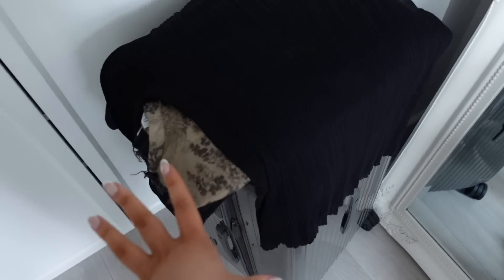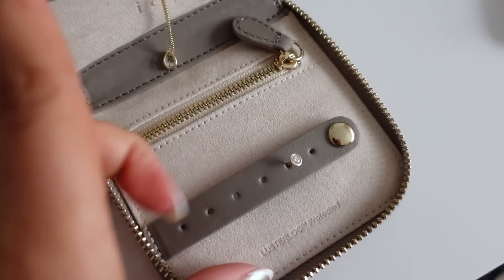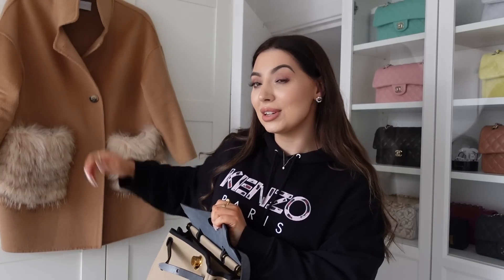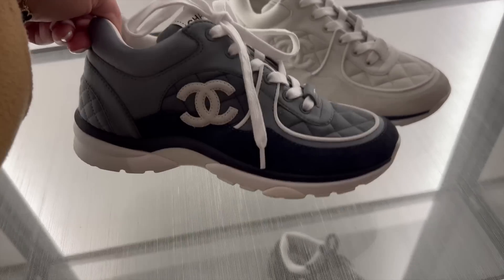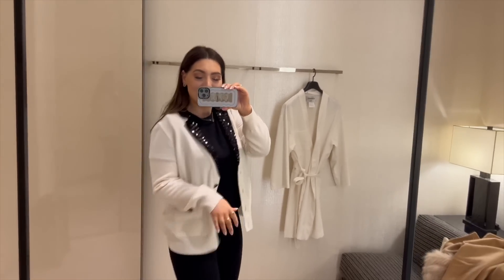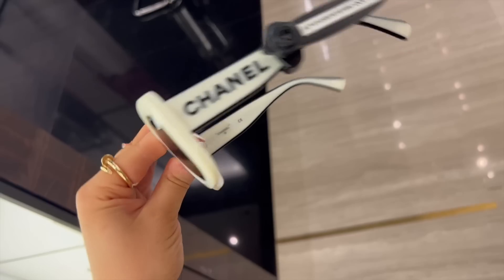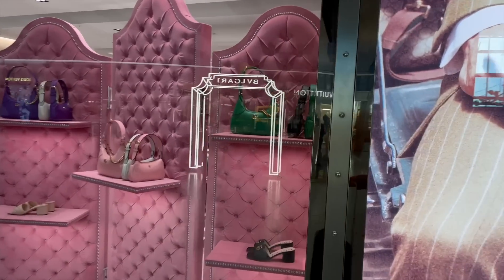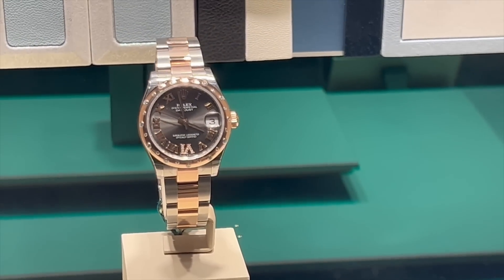Heathrow Luxury Shopping ✈️ Chanel, LV, Rolex, Cartier, Hermes, Dior & More + Pack With Me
I'm wearing:

Kenzo dress

Sneakers- (selling very similar on my closet account linked above)

Code MARIA15 for a discount